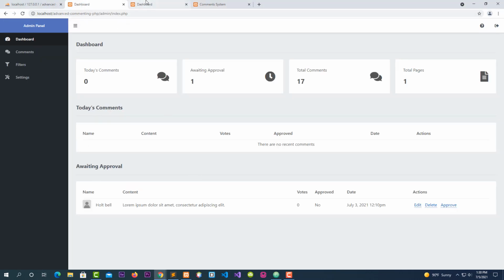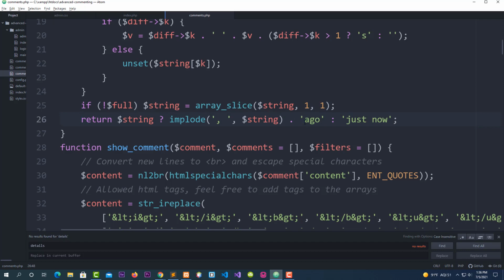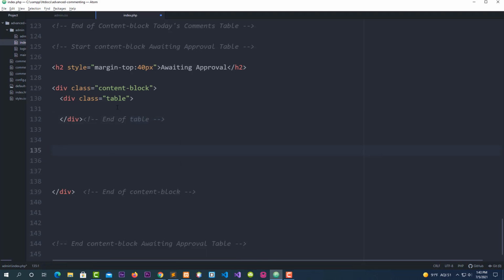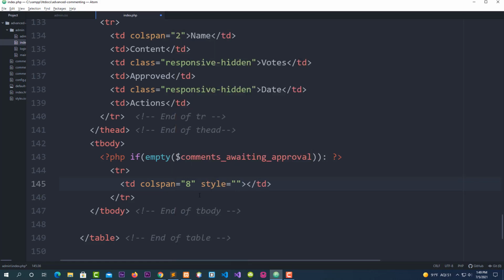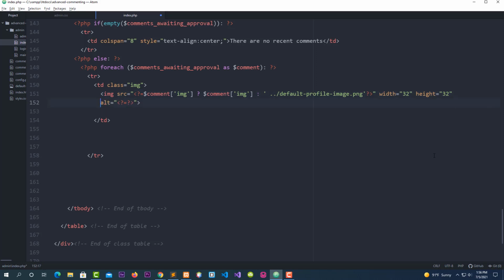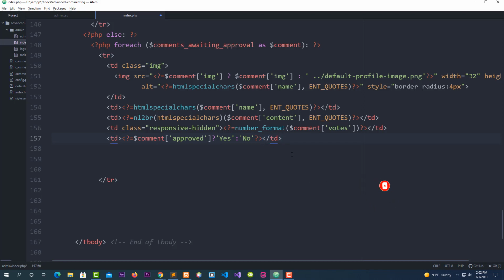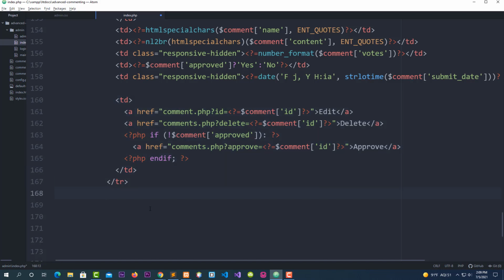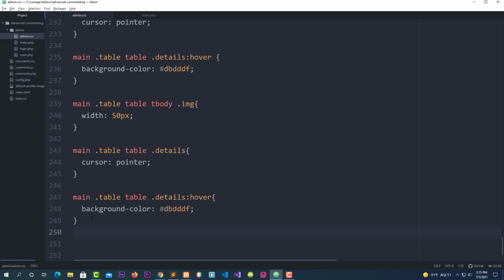Comments Advanced System Using PHP And MySQL Database Step-by-Step Tutorial | Part 11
In this tutorial, you will learn how to create comments advanced system using Html PHP MySQL database and Ajax. You will able to approve and disapprove user comments. This is a step-by-step tutorial. You should go back and watch part 1, part 2, part 3, part 4, part 5, part 6, part 7, part 8, part 9, and part 10 to understand part 11.